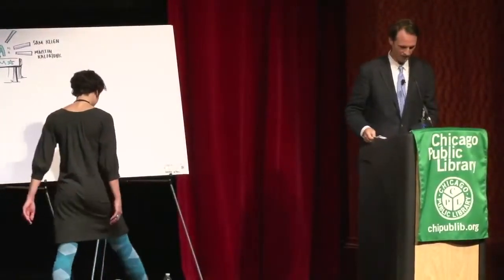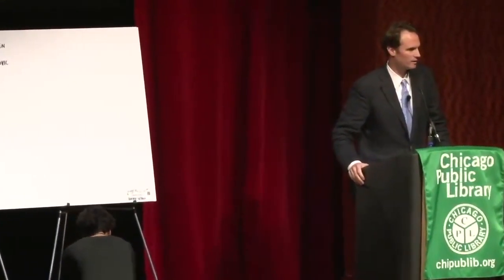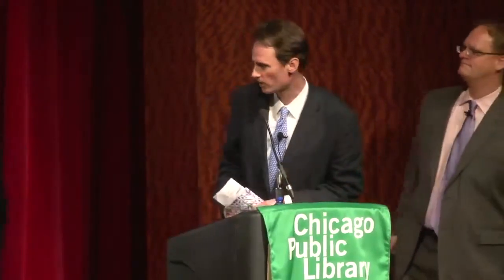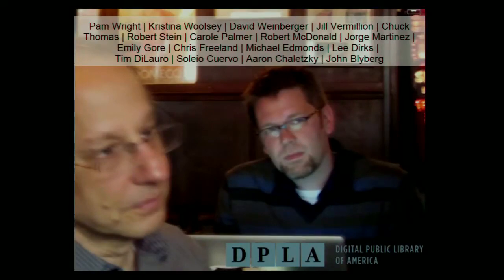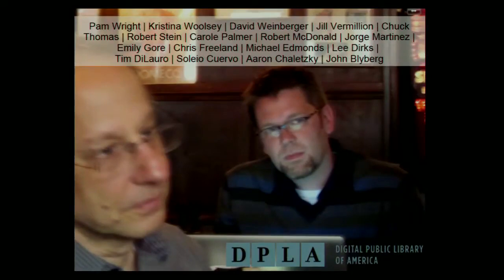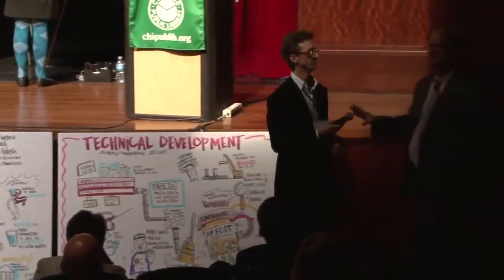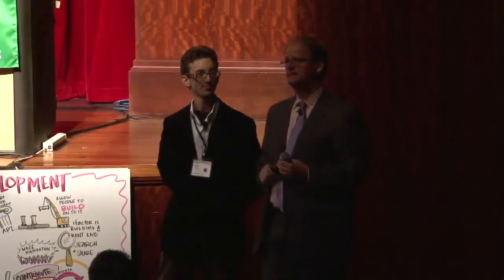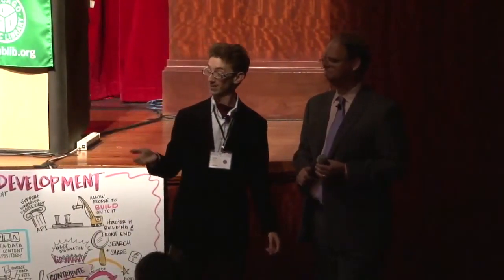Sam Klein & Martin Kalfatovic on the DPLA as a Platform - DPLA Midwest, 2012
Sam Klein and Martin Kalfatovic of DPLA Technical Aspects Workstream lead a discussion about the ongoing work to build applications and services on top of the DPLA platform.

From DPLA Midwest, the third plenary of the Digital Public Library of America, on Friday, October 12, 2012.